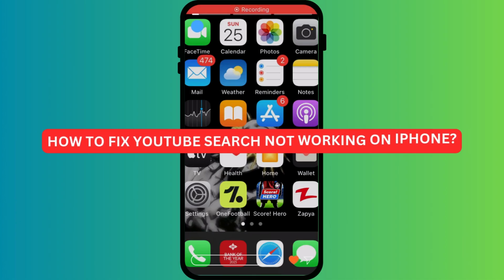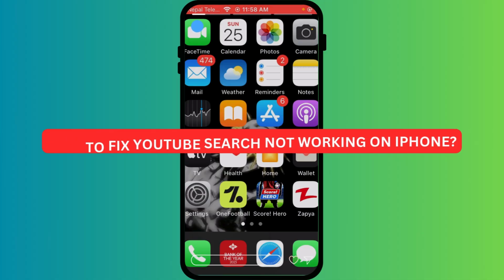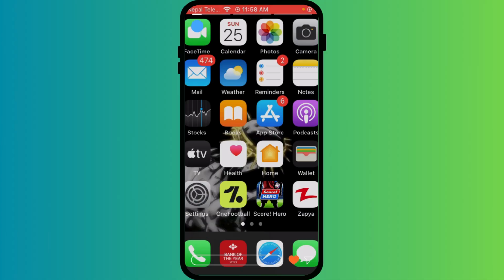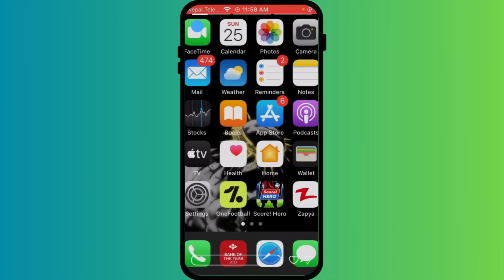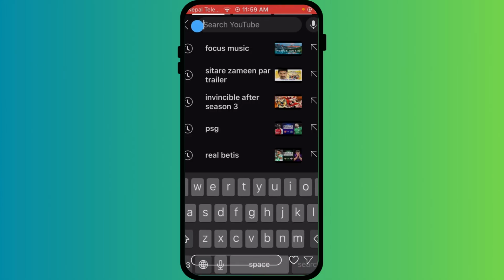How to Fix YouTube Search Not Working on iPhone 2025?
Is the YouTube search bar not working on your iPhone? In this video, you'll learn how to quickly fix the issue and get search results loading again. Whether it's a network issue, app bug, or iOS glitch, this guide has simple solutions to help you restore full functionality.

🧠 Works on all iPhone models with iOS 17 or later.

📽️ Watch till the end to make sure you apply the best solution for your device.